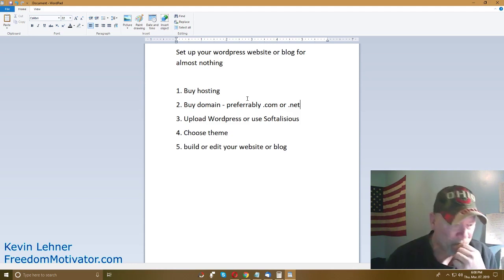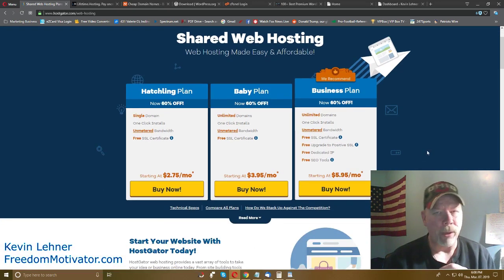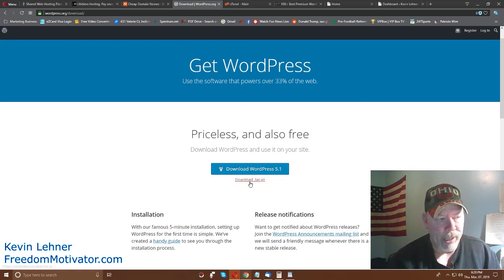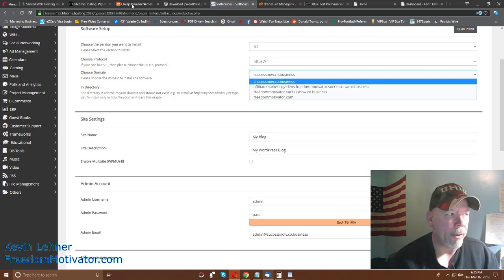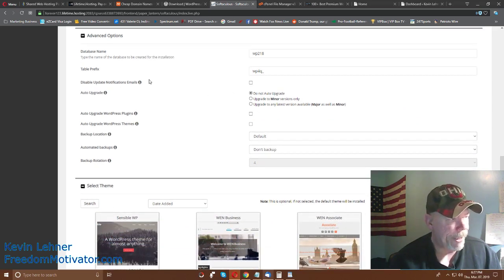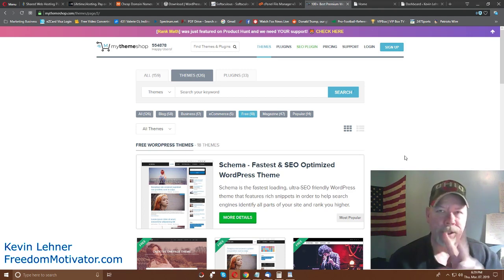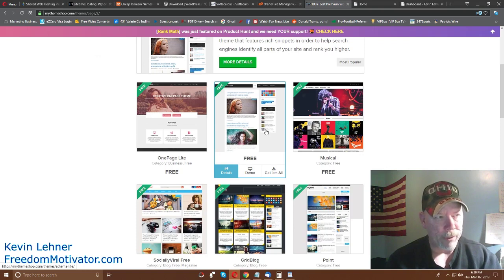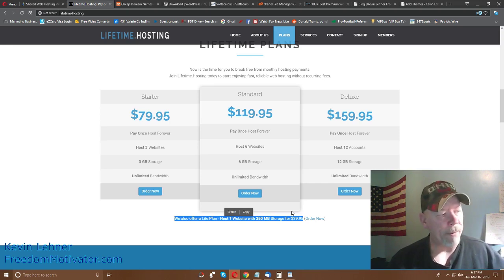HOW TO SET UP A WORDPRESS BLOG WEBSITE IN 5 EASY STEPS FOR ALMOST NO COST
This video is about How To Set Up A Wordpress Blog Website In 5 Easy Steps For Almost No Cost

★★ Motivation Videos ★★